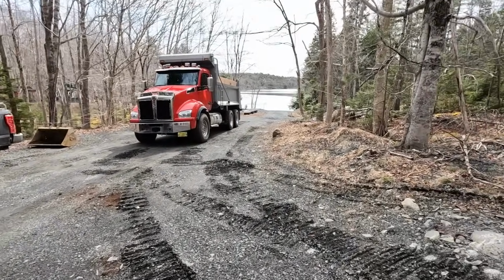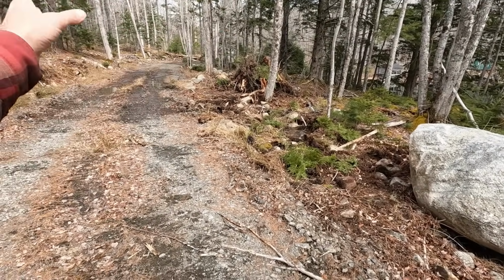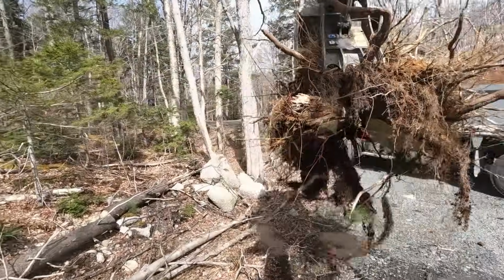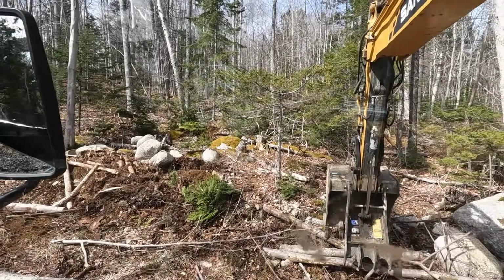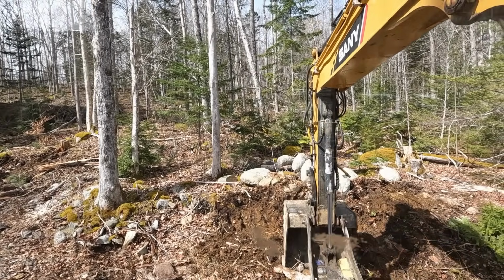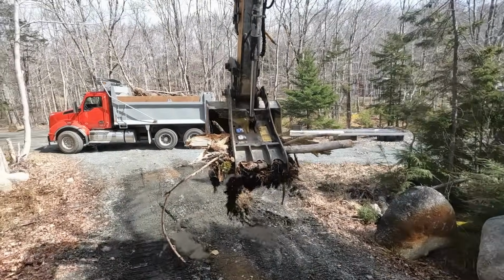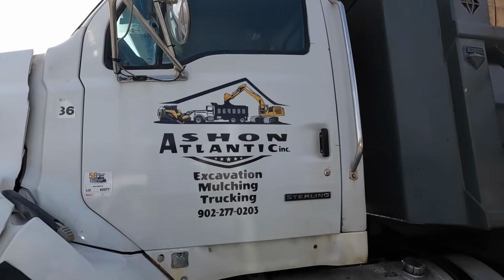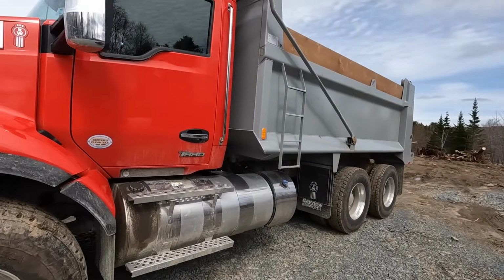STARTING CLEANUP ON A NEW PROJECT & SELLING MY STERLING?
When weather shuts down other projects I guess you mid as well start another one. This one is small compared to what I usually get myself into!

2005 Sterling 9500
2025 Kenworth t880
Sany Sy-95